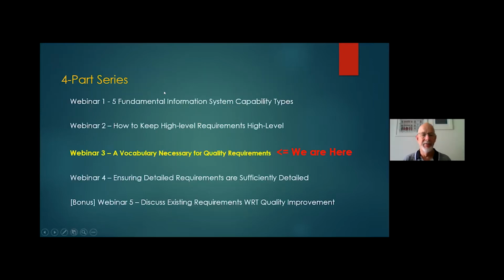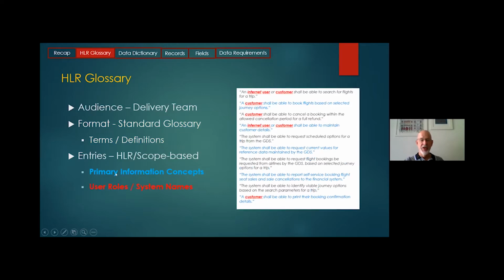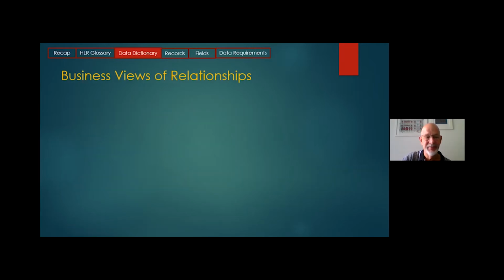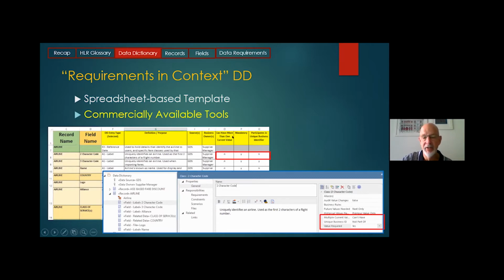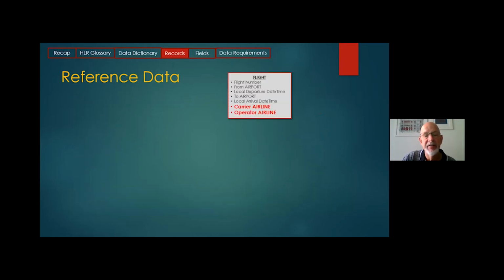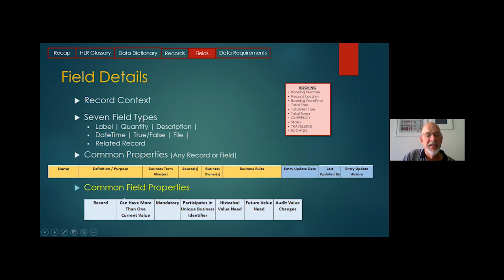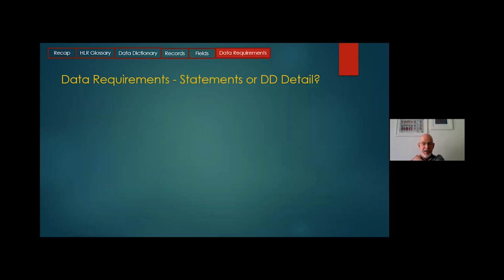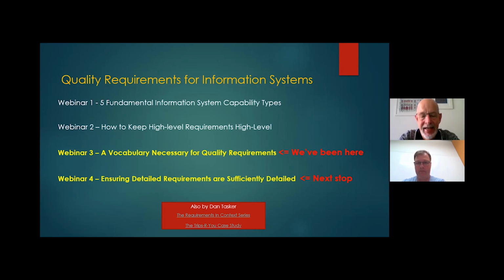Quality Requirements for Information Systems Webinar 3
The 3rd part in our series with Dan Tasker.

About this presentation:

For Stakeholder (High-level) and Functional (Detailed) Requirements to be of consistent quality they need to utilise a common vocabulary. Concept and Data Models and their associated glossaries and data dictionaries are discussed as a way to visually represent and document terms, their meaning, and characteristics. A classification scheme is introduced for entities, attributes and relationships that supports capturing business details related to the data.
Examples are presented from the Trips-R-You Web-based Flight Reservation System Case Study developed by the author that includes end-to-end examples of requirements.